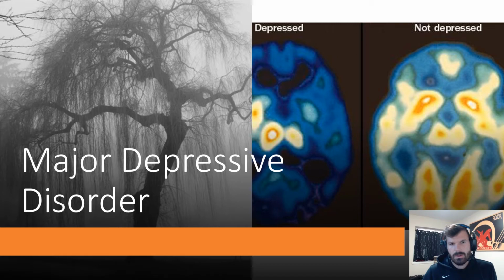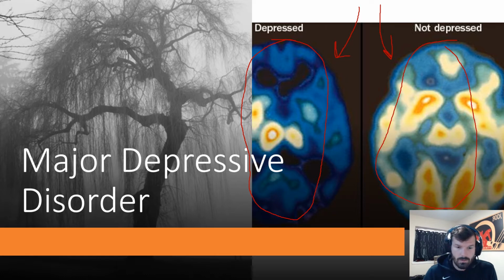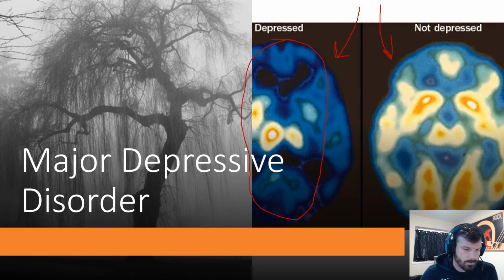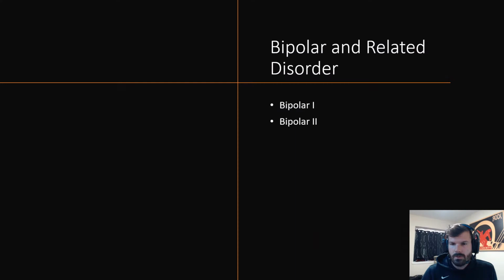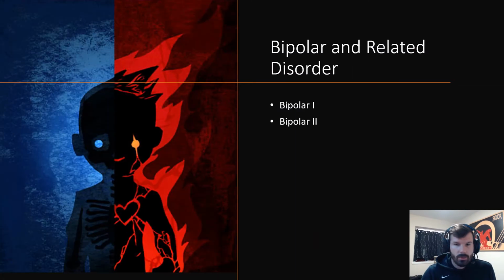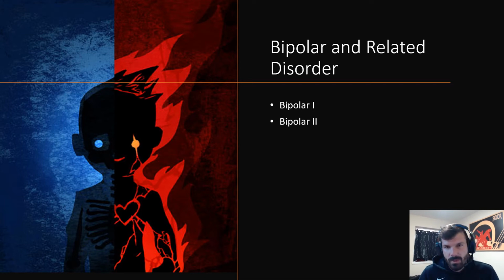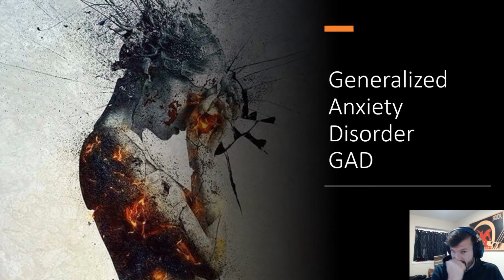Topic 8 4 Bipolar, Depressive, Anxiety, and Obsessive Compulsive and Related Disorders Video